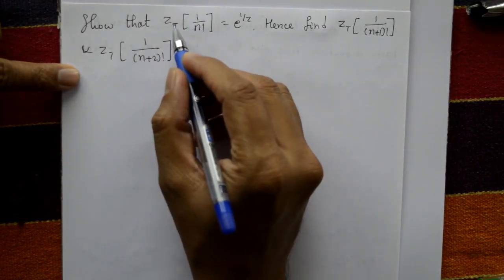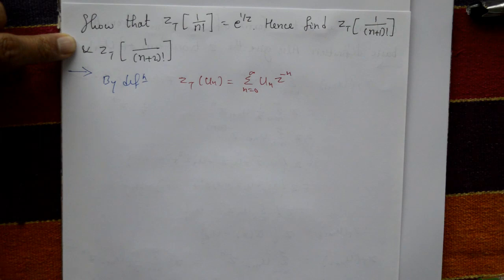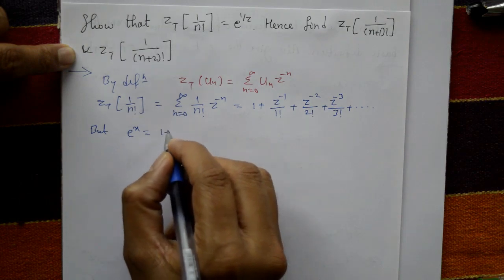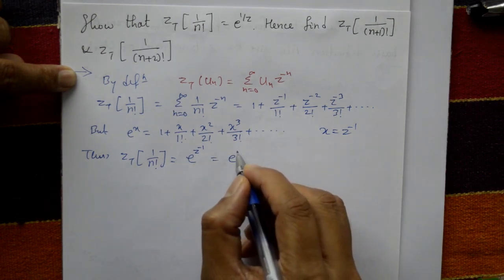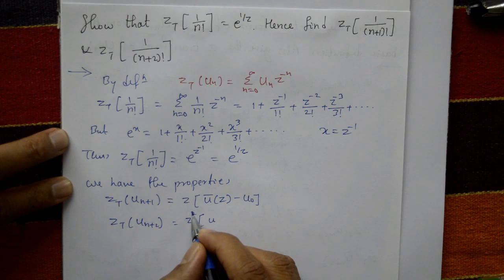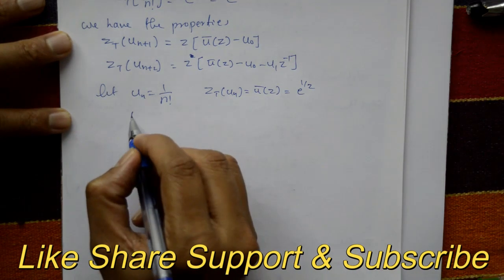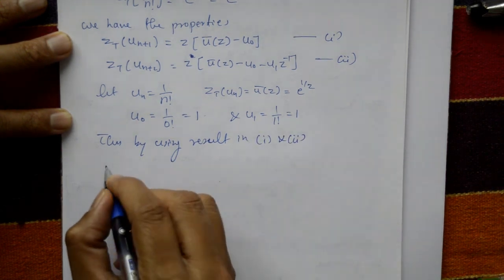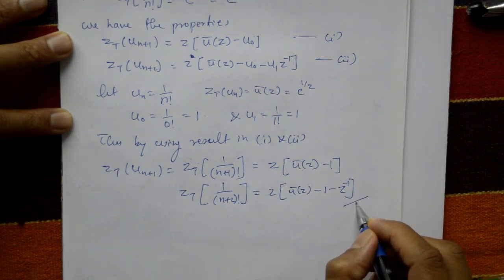VTU Engineering Maths 3 Z transform Example interesting example (PART-4)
In this clip explaining z transform simple and important problem.